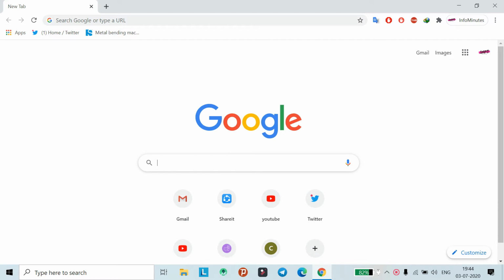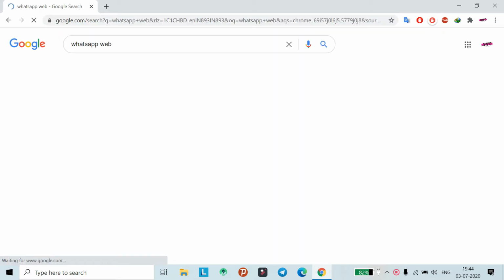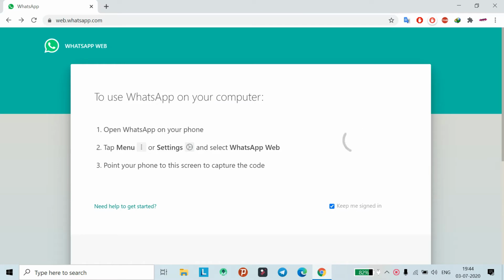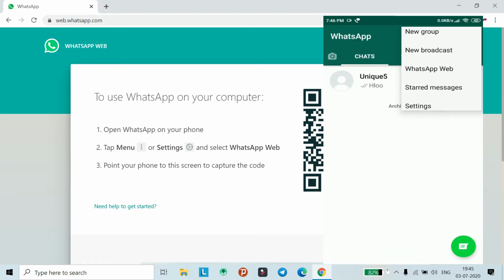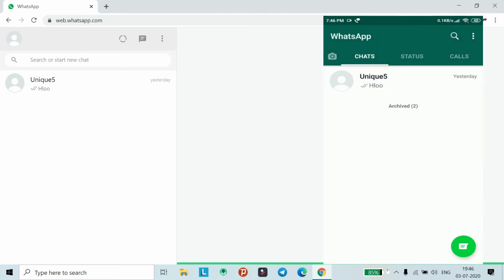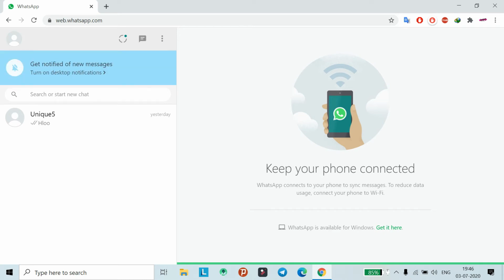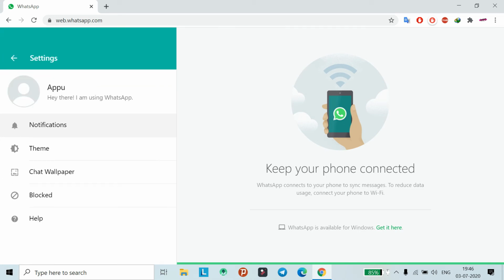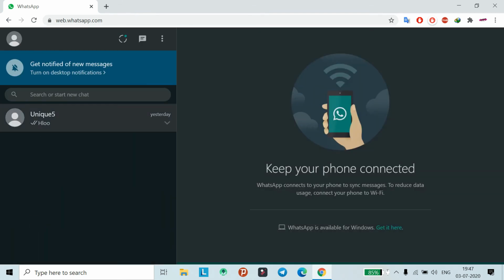How to Enable DARK mode on WhatsApp Web| WhatsApp Web Update-New Features | Info Minutes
How to use whatsapp web in dark mode?
How to change theme in whatsapp?
What are the new features in new update?

   Hi friends, In this video we are going to see How to enable DARK mode on WhatsApp Web. And how to connect whatsApp web using smartphone.

How to Delete all Empty Folders in Android 2020| Empty folder Cleaner-less than 1mb| Working or Not?

What is Read Receipt in WhatsApp| How to Know the Message Read or Not when Read Receipt is Turn Off